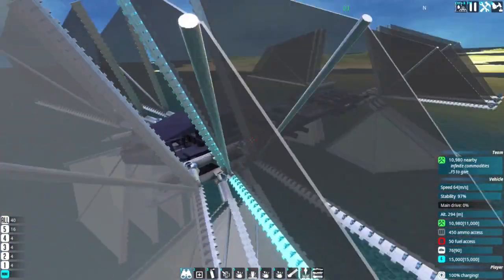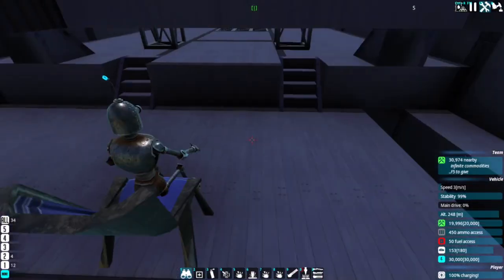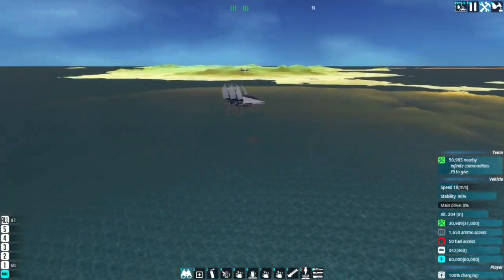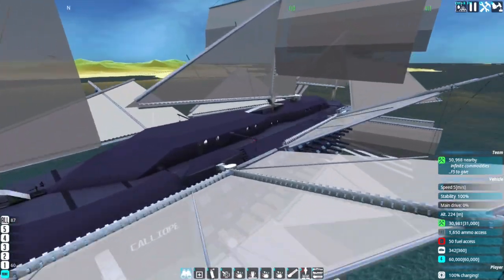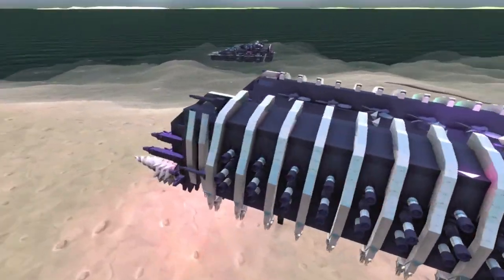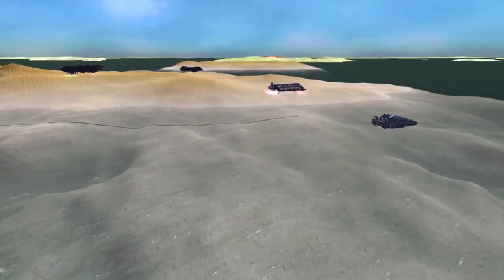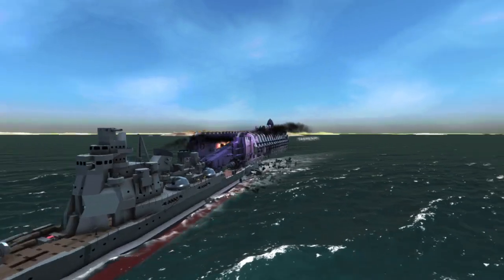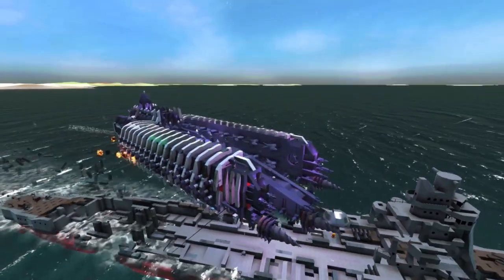From the Depths Showcase 2023-4, Sails & LowTech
From the Depths is a sandbox-oriented block building game, where you can design fun and interesting vehicles and weapons limited only by your imagination.

Age of Sail Units
- Attack Kite - Syrinx
- Corvette - Harmonica
- Bomber - Fortepiano
- Cruiser - Calliope

Low Tech Units
- Bomber - Calamity
- Armored Destroyer - Starfall
- Melee Cruiser - Benevolence
- Amphibious Cruiser - Diplomacy
- Assault Fortress - Integrity

Chapters
0:00 Sail Corvette
3:20 Attack Kite
4:15 Sail Bomber
7:15 Sail Cruiser
9:18 LowTech Fleet Overview
19:50 Calamity v IJN Tsukuba
20:55 Starfall v IJN Soryu
23:40 Benevolence v IJN Takao
26:20 Diplomacy v IJN Kongo 1915
28:43 Integrity v IJN Yamato

Credits
thunderpanzer's Render Distance Mod